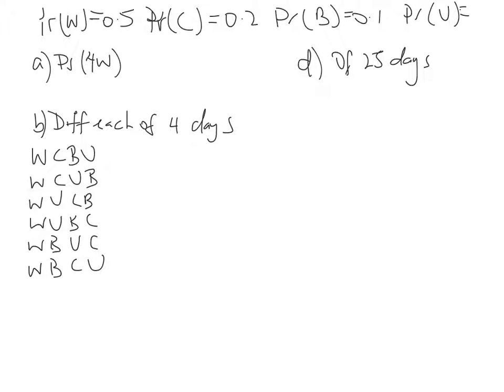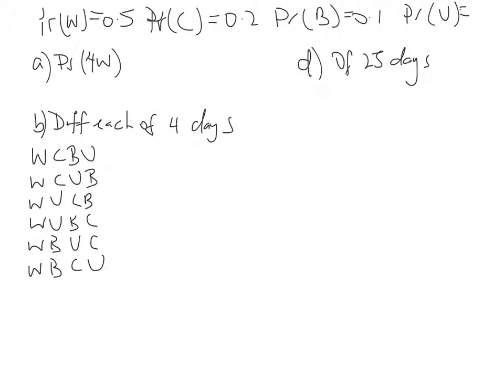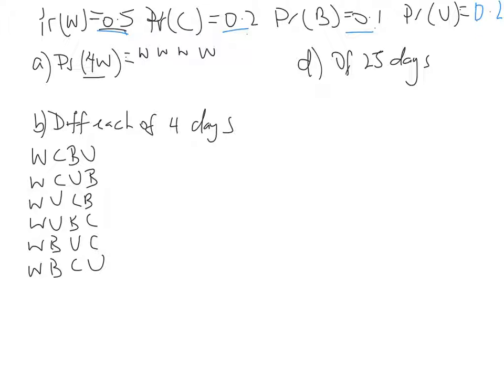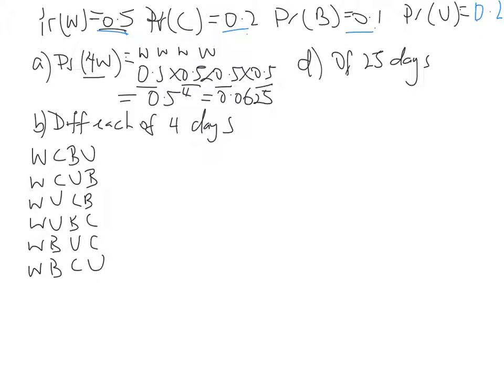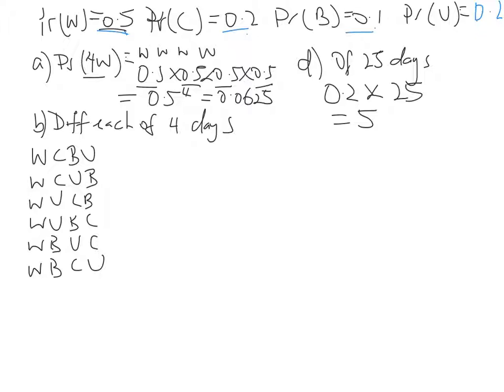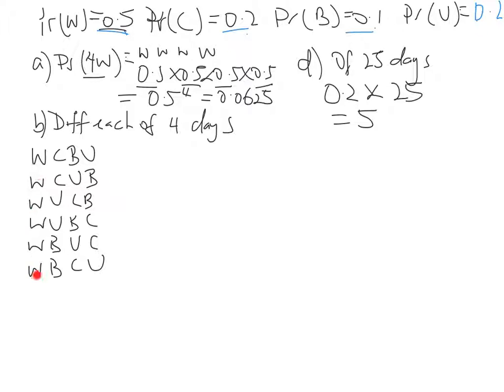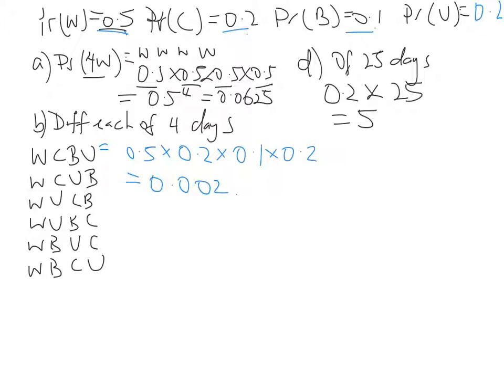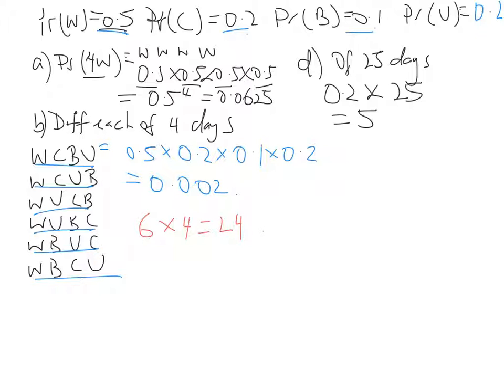Probability Revision 4